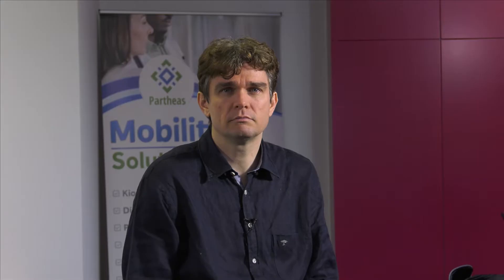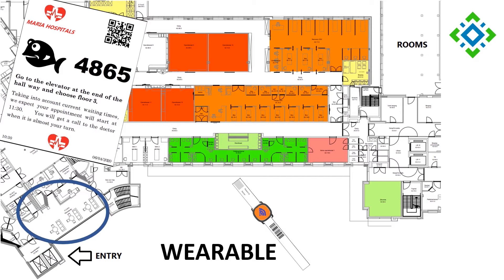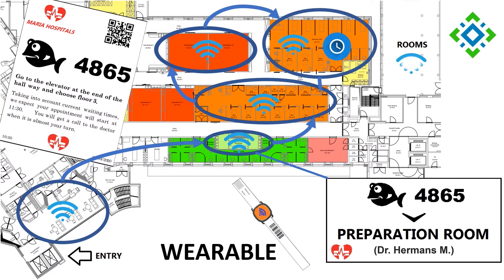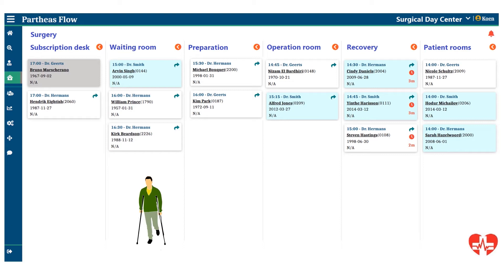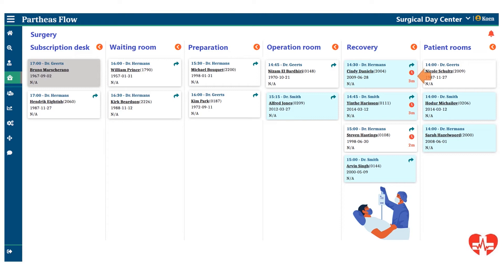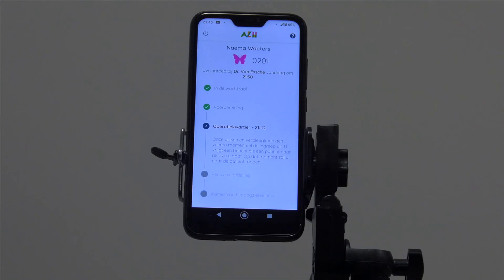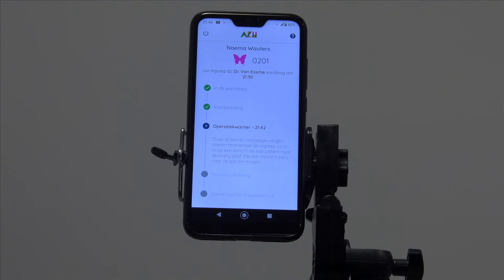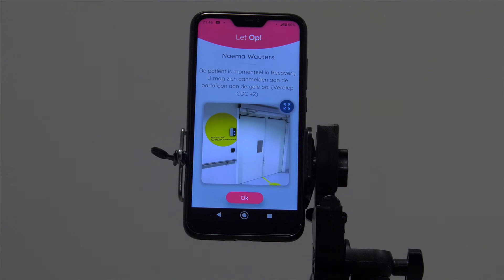Partheas Flow in combination with Aucxis' Hertz (Centrak based solution) for OR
Short film about Partheas Flow in OR and day hospitalization. A simple explanation of process, software, hardware (Aucxis' Hertz driven by Centrak HW) and our mobile app solution.